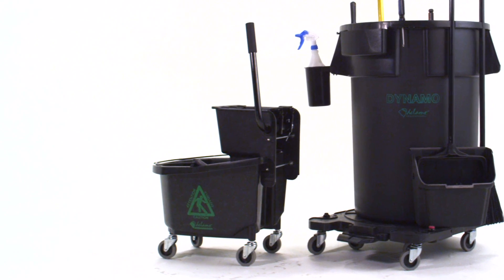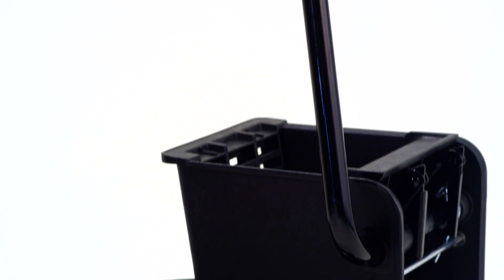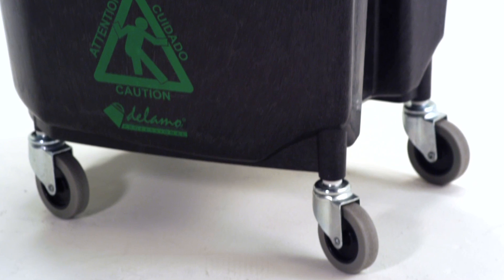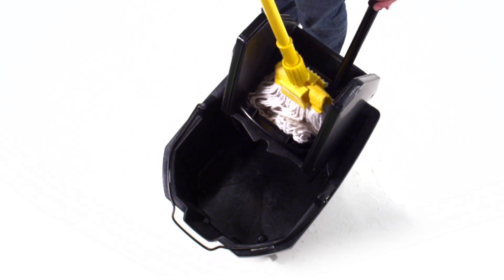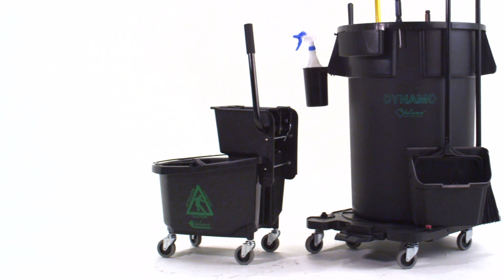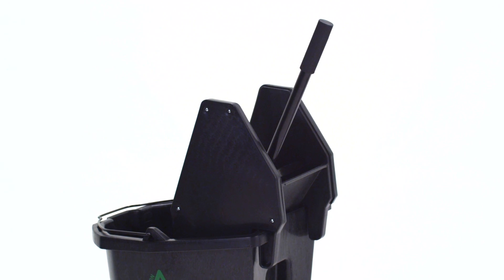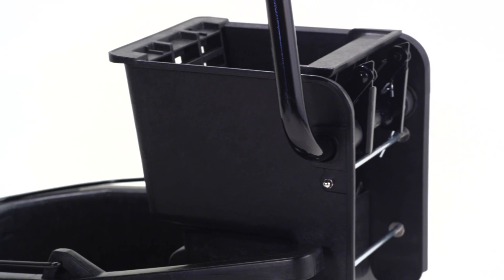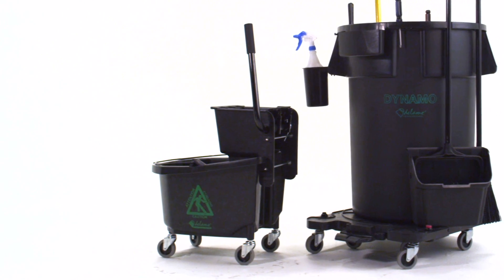Delamo Green Clean - Wringer Buckets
The easy-to-use Industrial Wringer Bucket Combo comes with a Down Press or Side Press option. They feature four 3-inch non-marking swivel casters and a heavy-duty metal press bar with a form fit bail wire grip handle. The Down and Side Press Industrial Wringer Buckets are also available in several sizes. This product is proudly made in the USA, and is available in our Green Clean post consumer material or our traditional professional grade plastics.